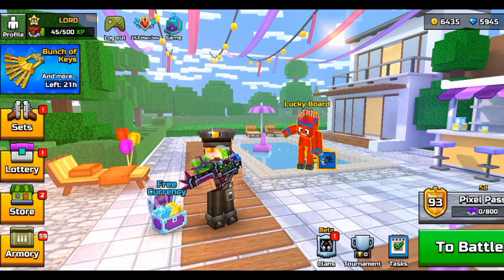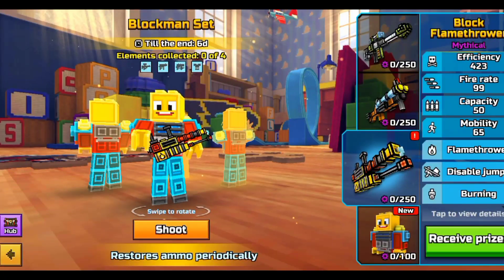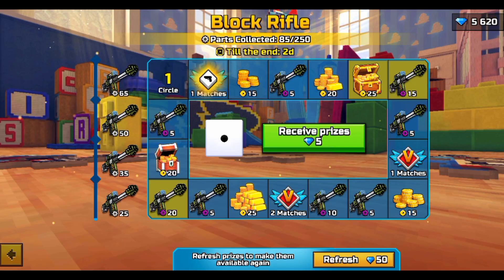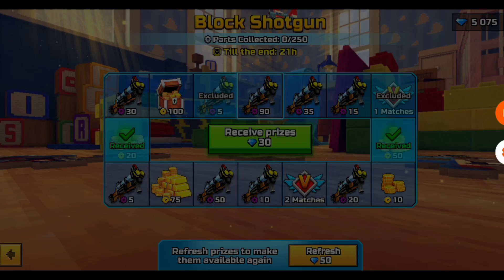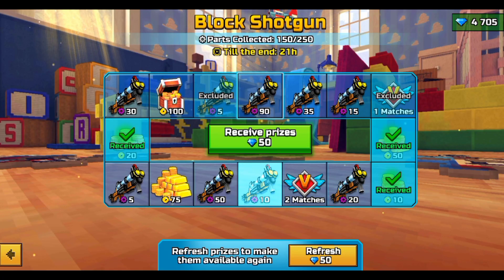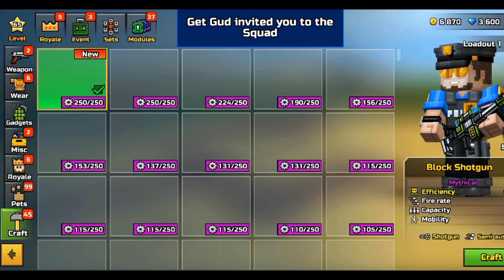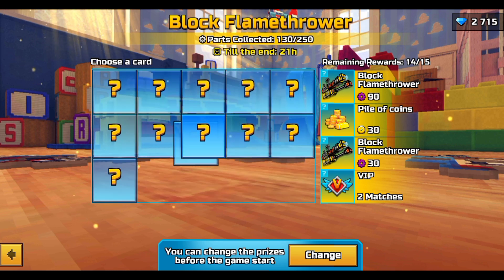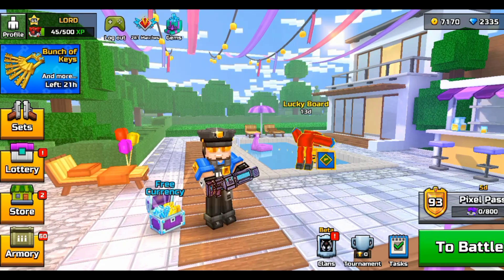I Spent 4000 Gems To Get The Best Sniper In Pixel Gun 3D?!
I Finally Got The Best Sniper In Pixel Gun 3D!?

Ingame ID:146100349